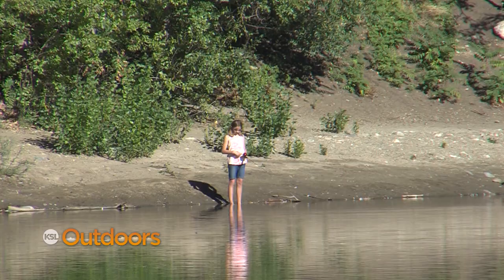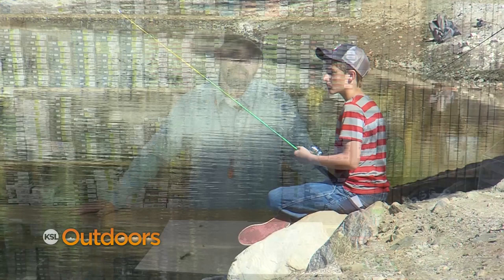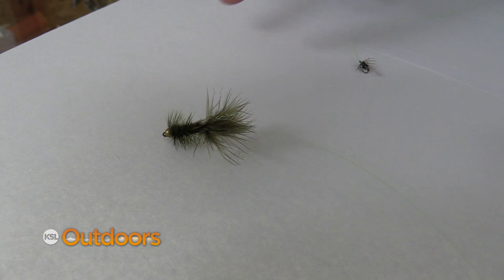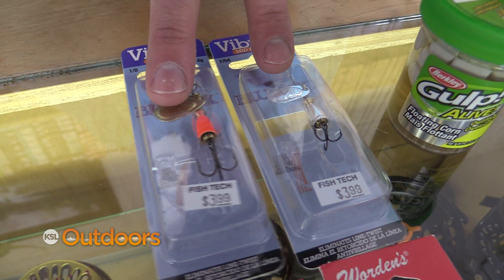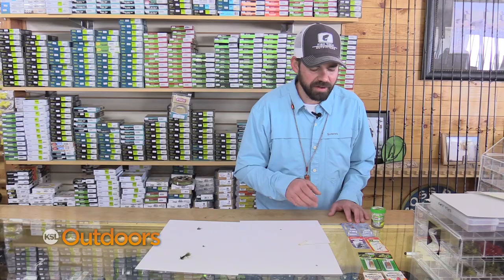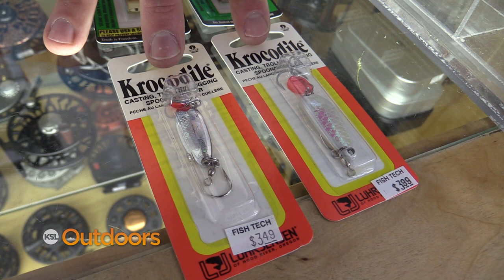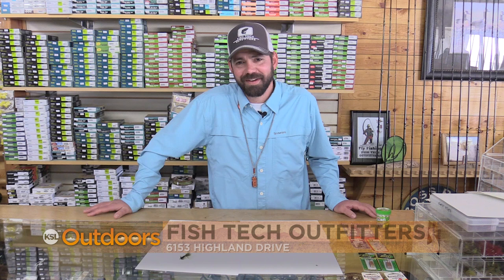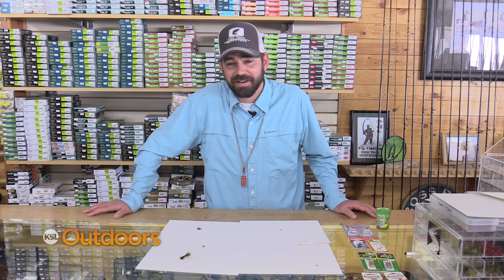Fish Tech Fishing Tip: Fall Fishing at Community Ponds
Greg Giovannoni from Fish Tech Outfitters shows us good tips and techniques for catching recently stocked fish at community fishing pods. It's a great time to take the kids.